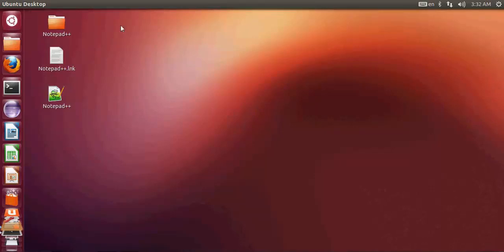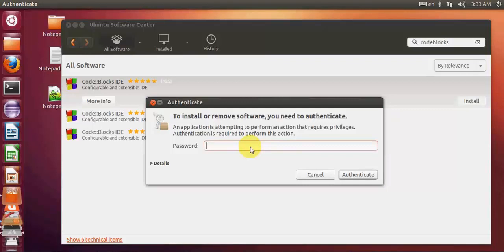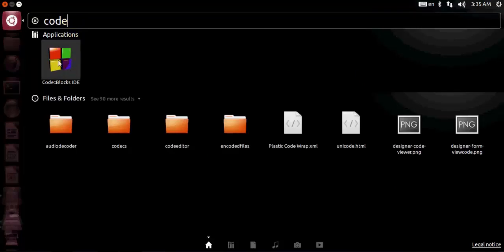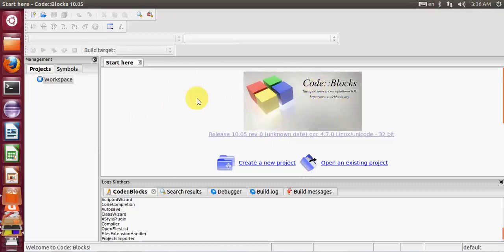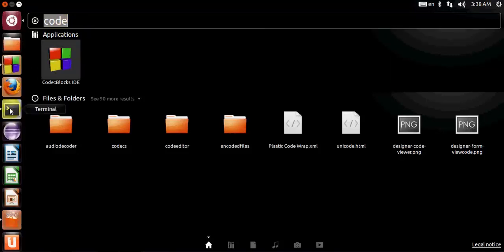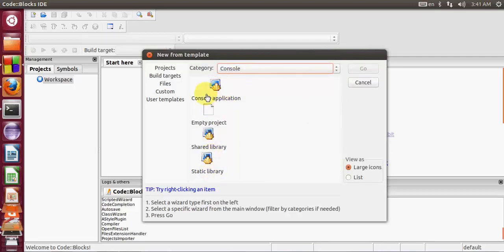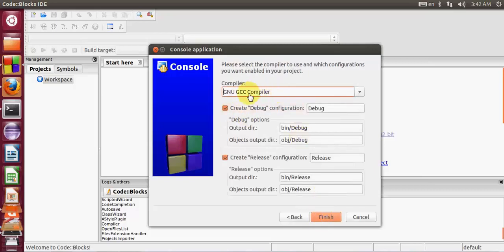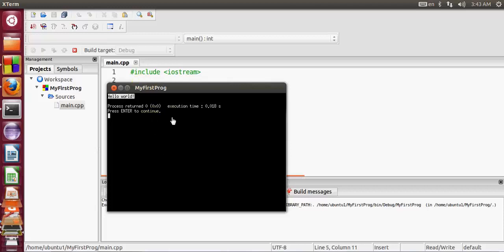How to Install Codeblocks on Ubuntu for C/C++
Searches related to install codeblocks ubuntu
how to install codeblocks on linux
how to install codeblocks on debian
download codeblocks for ubuntu
debian code block
how to download code blocks
codeblocks ubuntu g++ not found
codeblocks ubuntu permission denied
instalar codeblocks en ubuntu